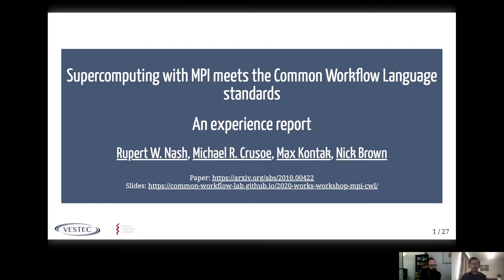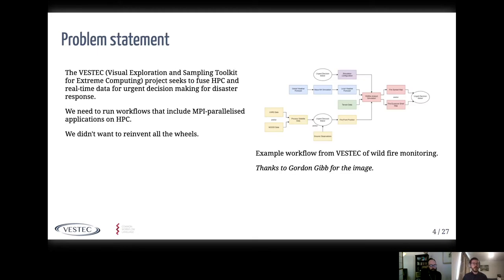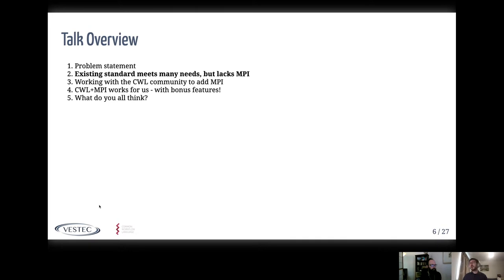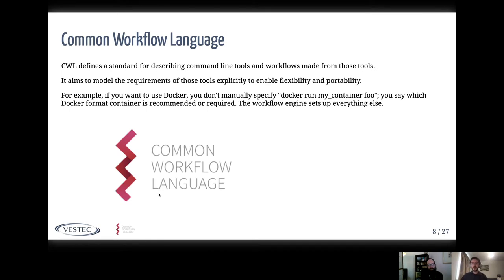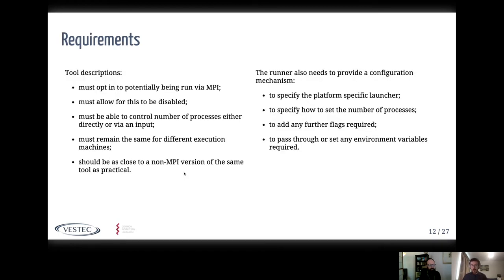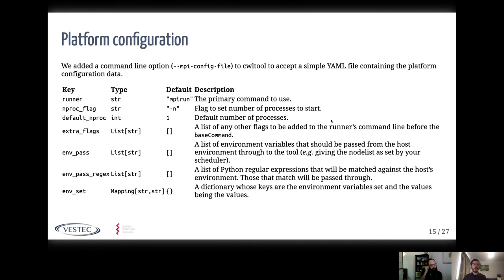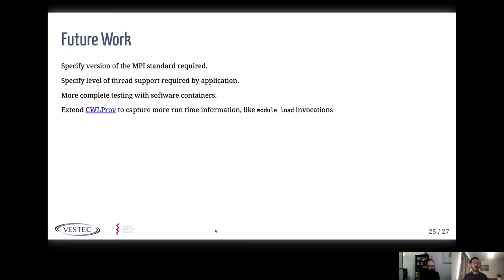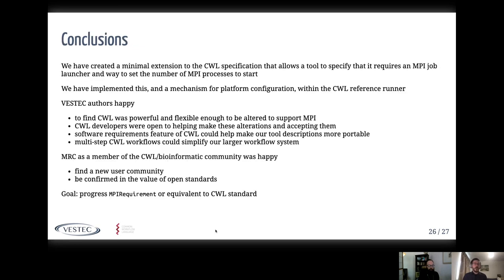Supercomputing with MPI meets the Common Workflow Language standards, An experience report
By Rupert W. Nash, Michael R. Crusoe, Max Kontak, Nick Brown

Video & Slides by Rupert W. Nash & Michael R. Crusoe. English transcription by Michael R. Crusoe.

For the "15th Workshop on Workflows in Support of Large-Scale Science" ("WORKS20").